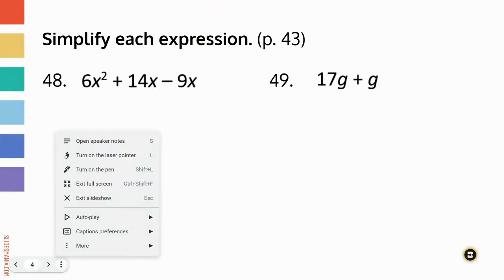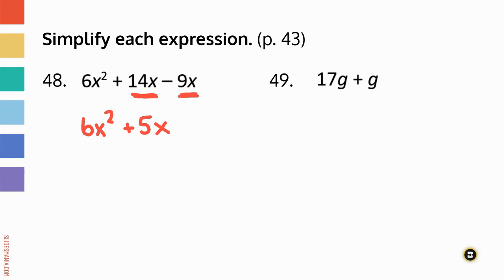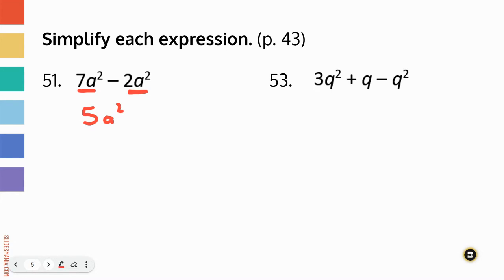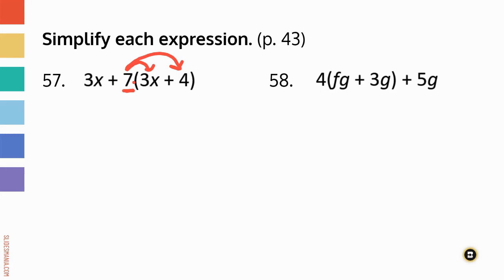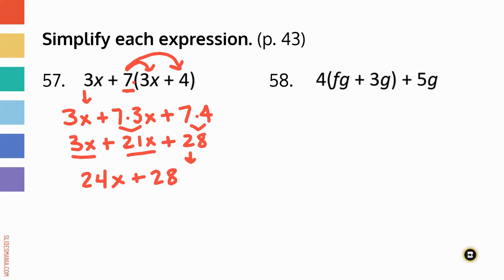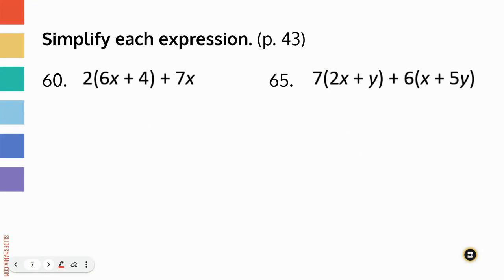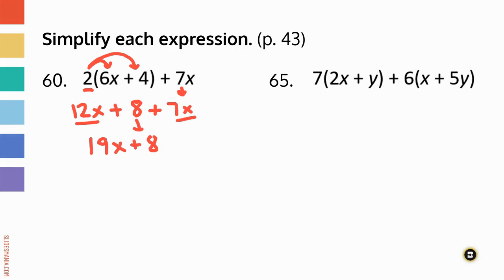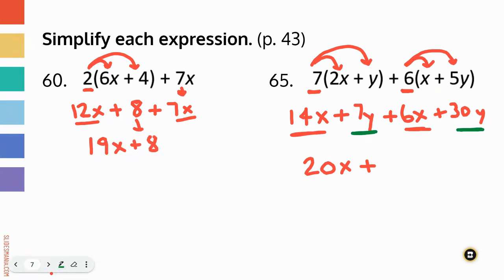1.4C - Distributive Property Video